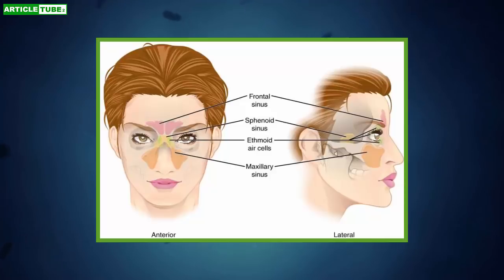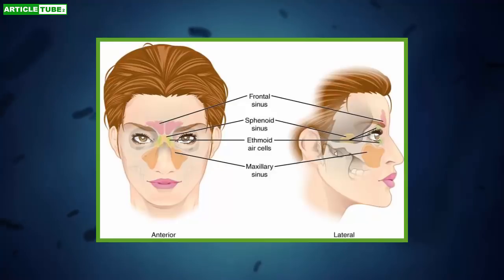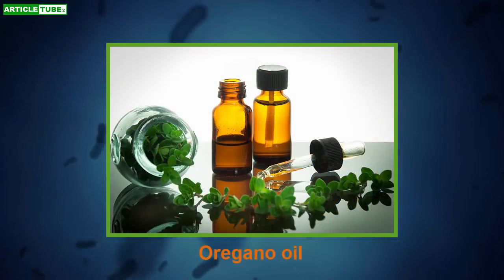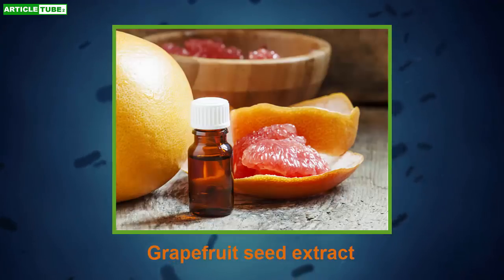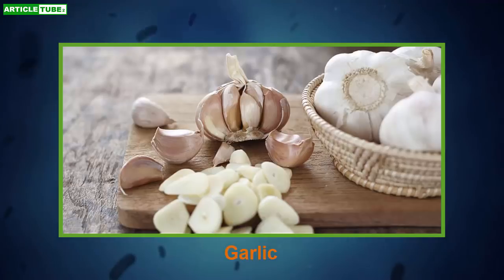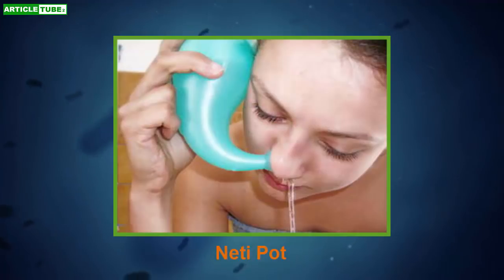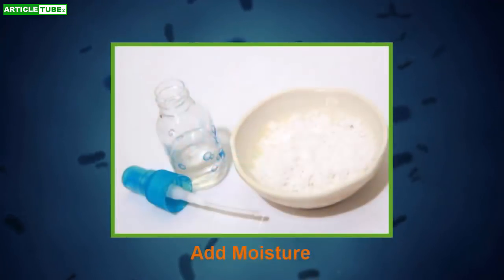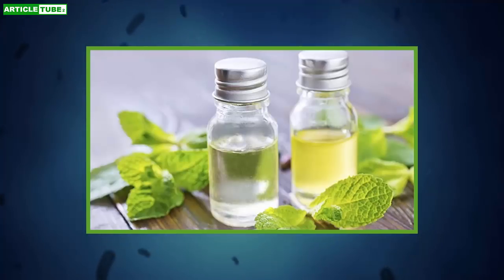Here is how to relieve symptoms of Sinus Infections, Naturally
About 35 million Americans suffer from a sinus infection or sinusitis every year.  Sinusitis is an inflammation, or swelling, of the tissue lining the sinuses that leads to an infection. It can result in mucus build-up and pain. If you’ve ever experienced a sinus infection, then you know just how unpleasant it can be.

Article-TUBE2 is informational and learning portal for raising awareness for healthy food and wellness portal that today is a treasure of information. Daily are publishing new information in the field of nutrition, current information and educational content deployed in several thematic areas like: Natural Remedies, Diet and Weight loss, Health Benefits of Fruits and Vegetables, Healthy Recipes, Health Tips and many more.